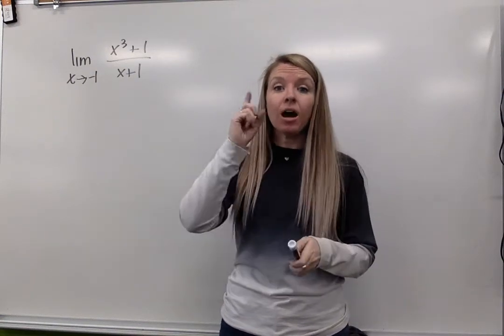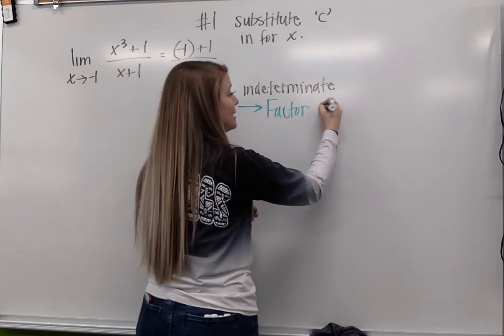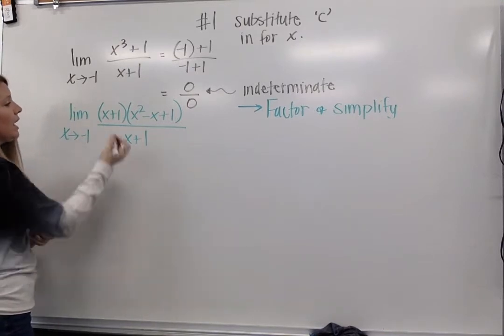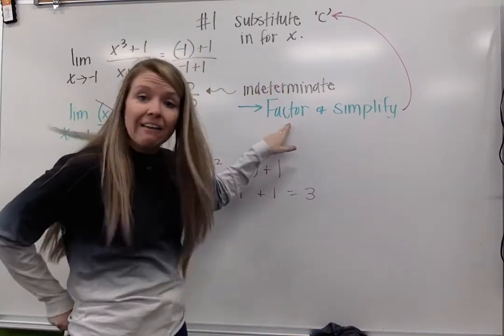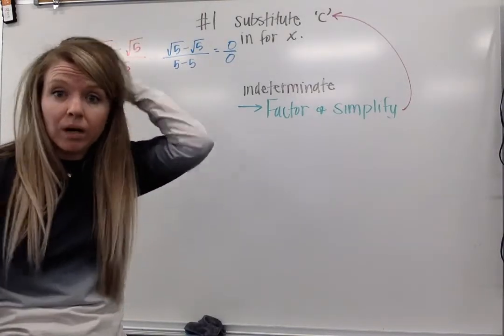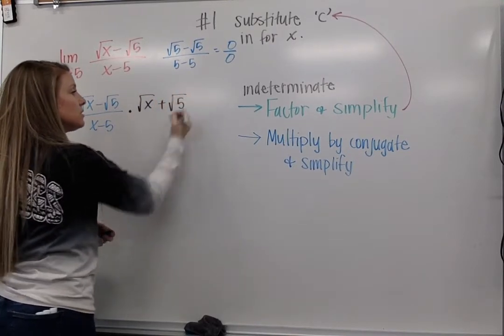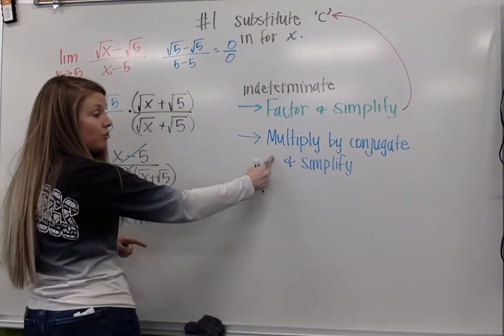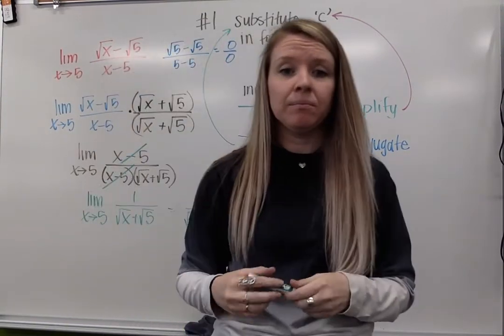Manipulating Limits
When evaluating a limit how to manipulate the function when the result is an indeterminate value.